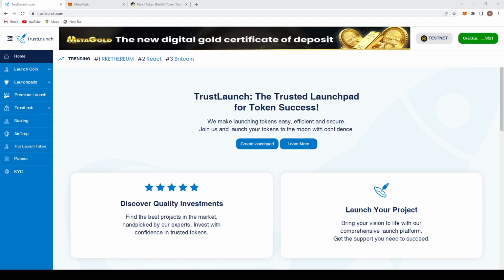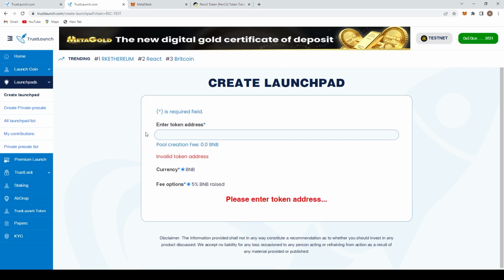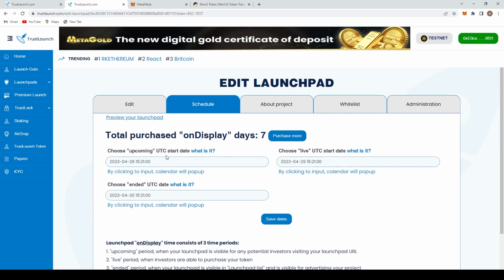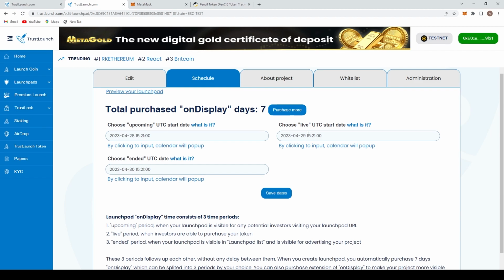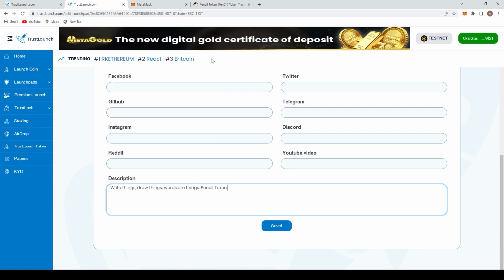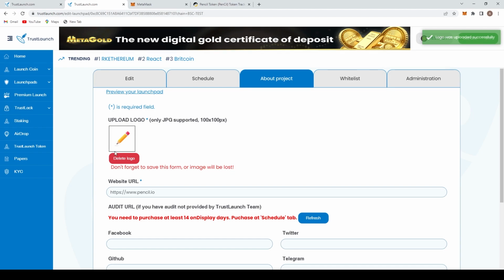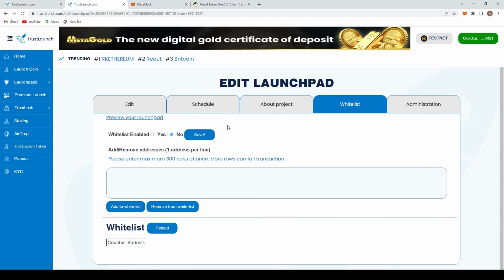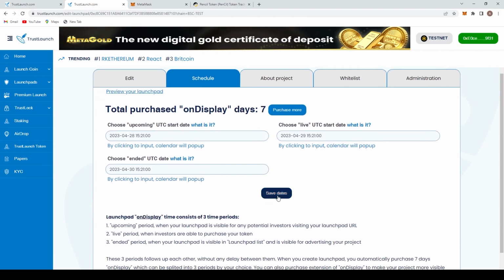TrustLaunch Tutorial: Edit a LaunchPad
This tutorial explores the different ways you can access and edit your LaunchPad on TrustLaunch.

If you would like to reach out to TrustLaunch, reach out to @AJMourot on Telegram.